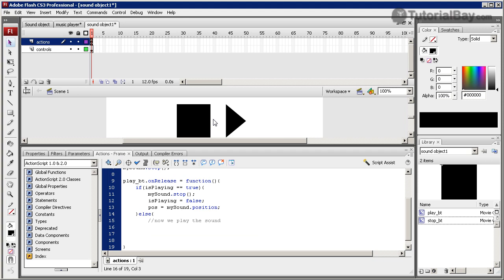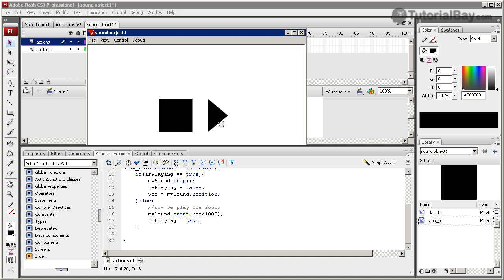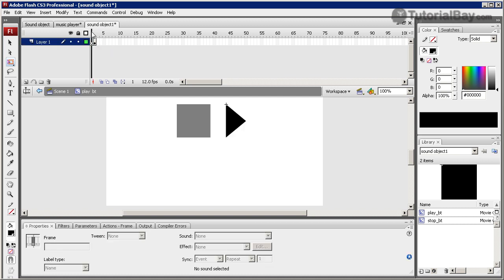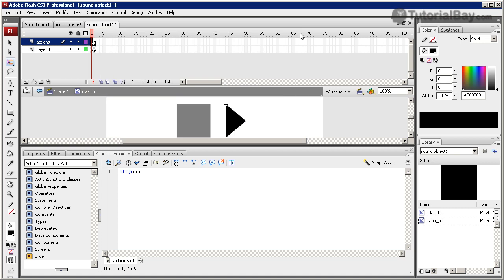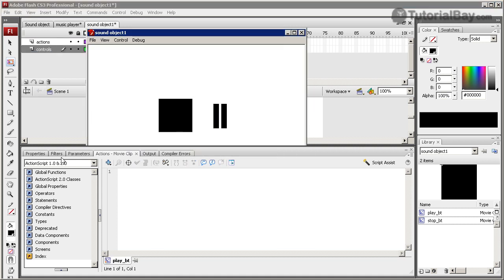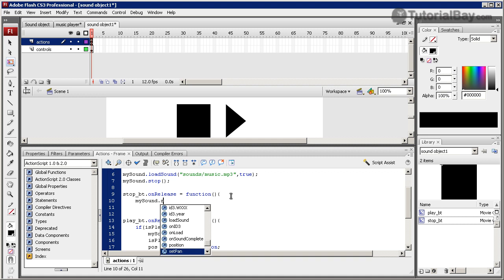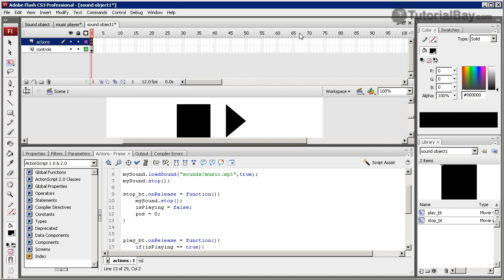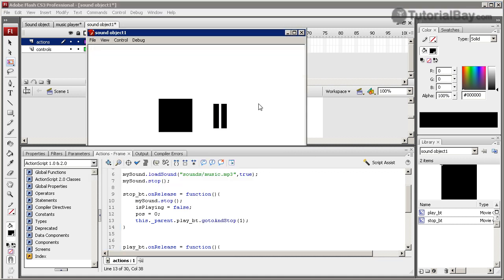Flash Tutorial: How to make a sound player part 2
In this tutorial, you will learn how to create a simple sound player with Play and Stop buttons in Flash. More tutorials coming soon!